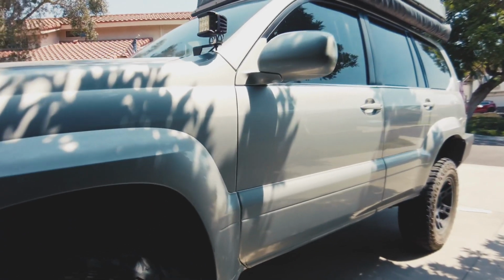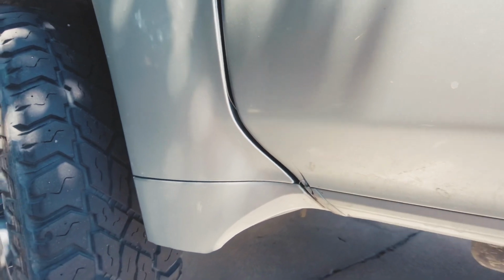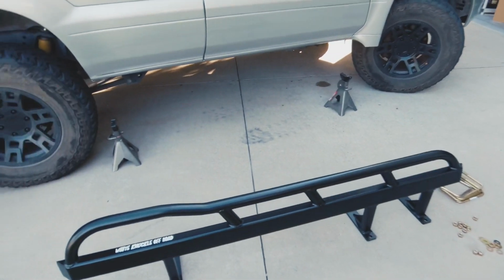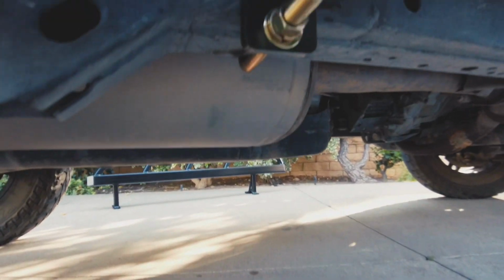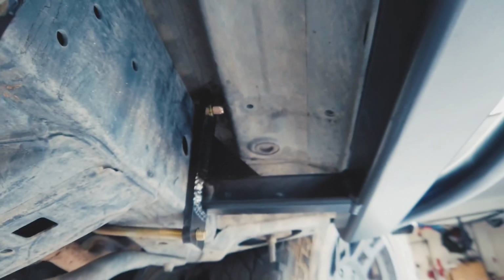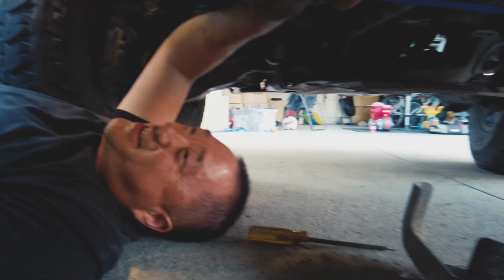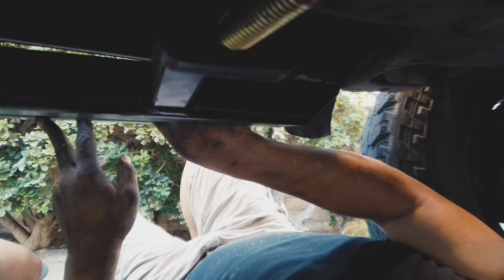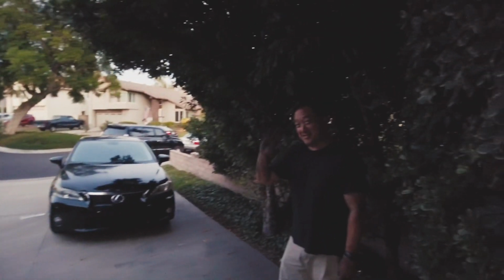White Knuckle Sliders on a KDSS GX470 | WHY. SPECS. INSTALL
I’ve been considering sliders for a long time. If you’re watching this, you probably are too. Here’s why I picked White Knuckle, what specs I chose and how we installed on a KDSS GX470 Sport. Hope it’s helpful! Reach out for more info.

GEAR LIST

Camera:
Osmo Pocket
Panasonic G85

Camping Gear:
Full Windsor Tongs
Coleman Stove
Solo Stove Firepit
5lb Propane Tank
Propane Tank Hose
Favorite Camp Chair

Truck Exterior Parts:
Headlight housings
Headlight bulbs

Custom Firmware for the head unit - Message him on Facebook. Tell him GXOVERLAND sent you and you’ll get $10 off.
Floor Mats
Fridge -
Snatch Straps